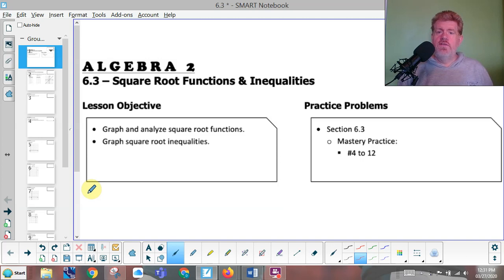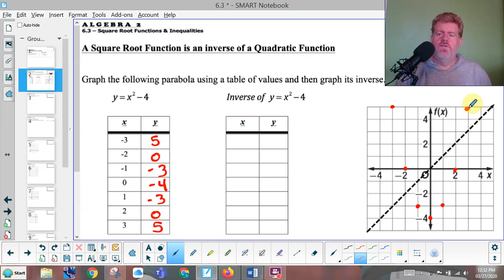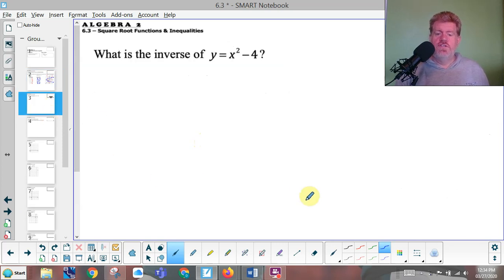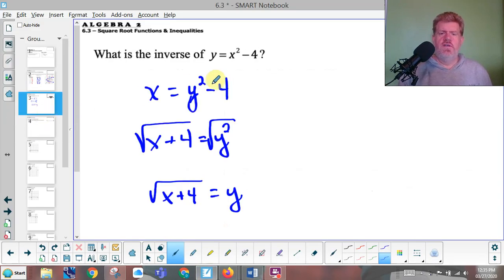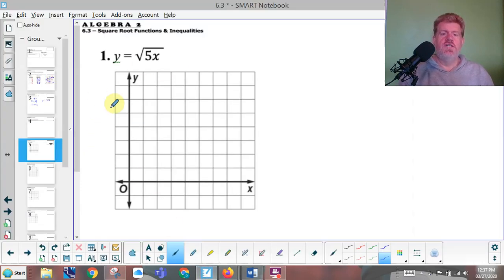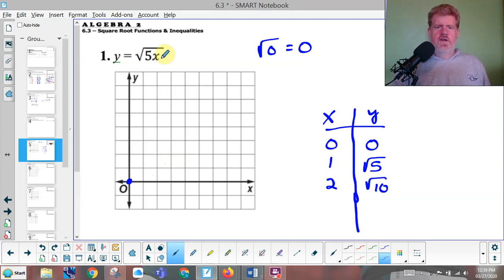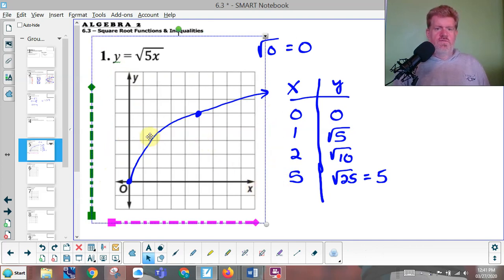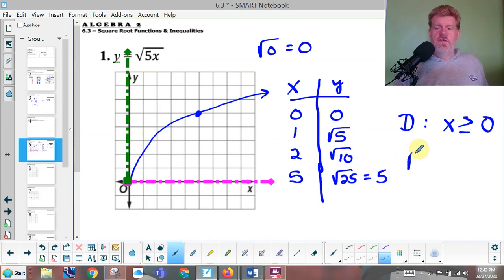6.3 - Video 1 of 3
This will take you through an introduction of Radical Functions up to problem #1 on the notes